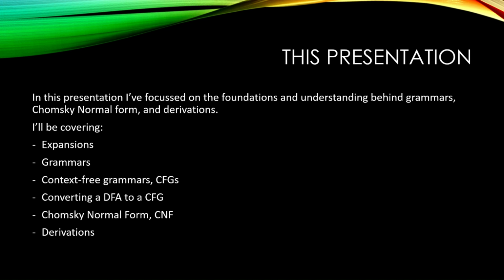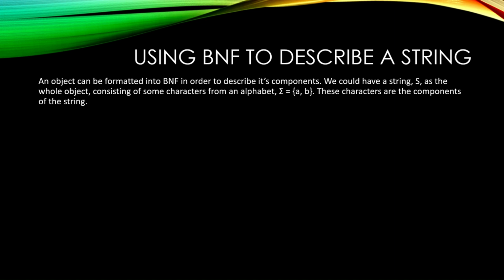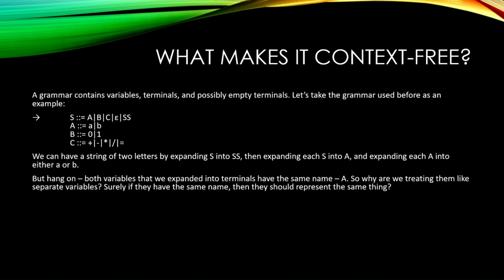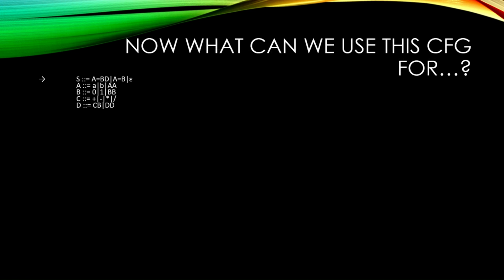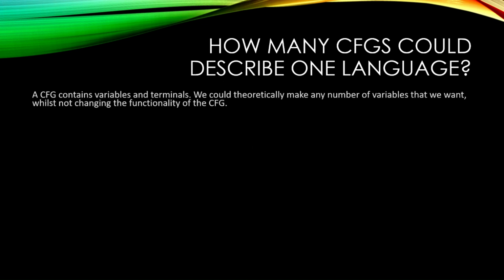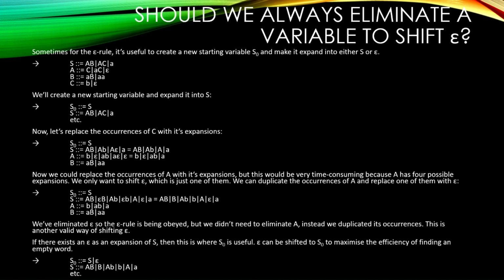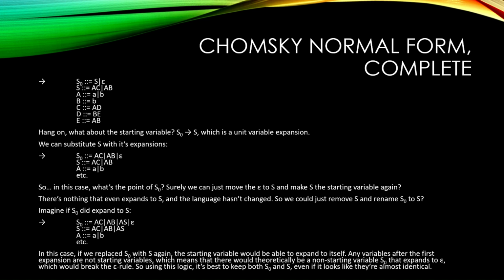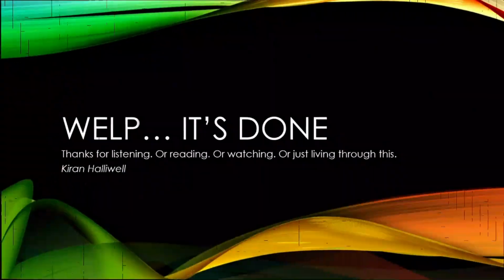TOC: Context-free grammars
Hosted by Kiran Halliwell